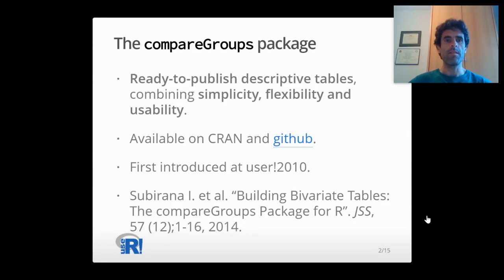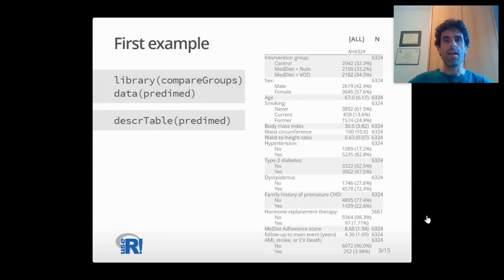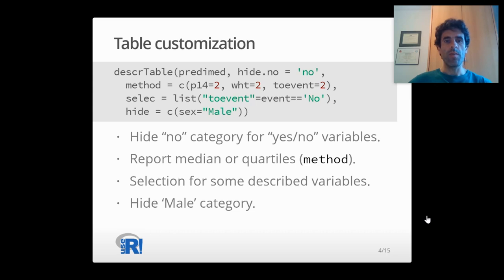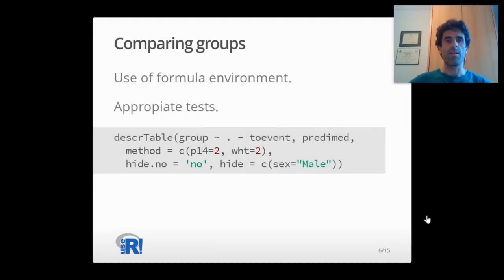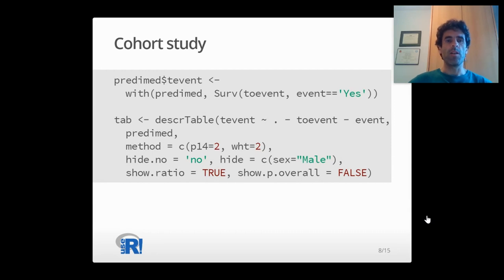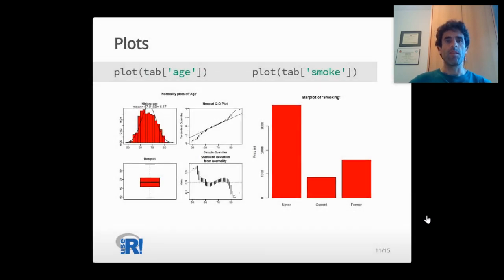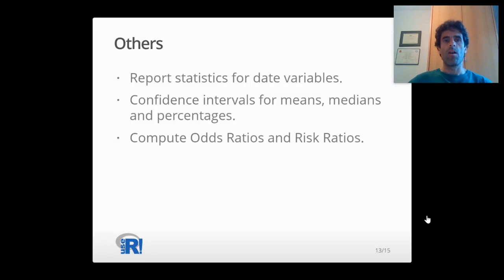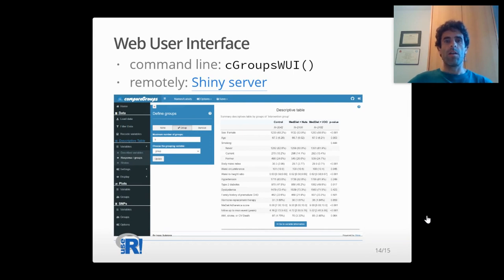useR! 2020: Building descriptive tables with the updated compareGroups package (I. Subirana), poster